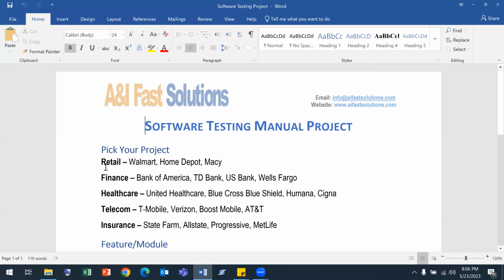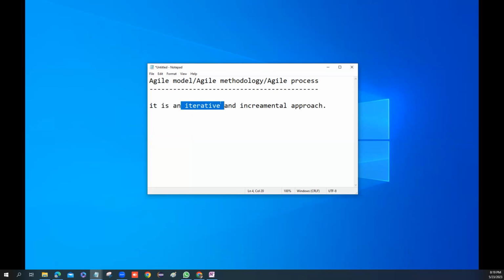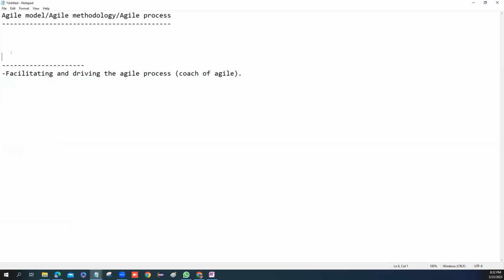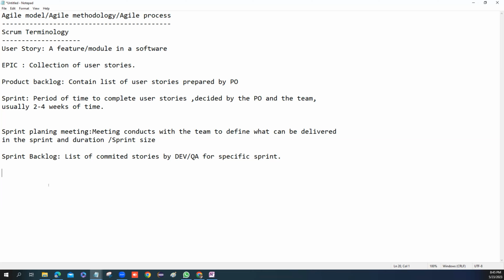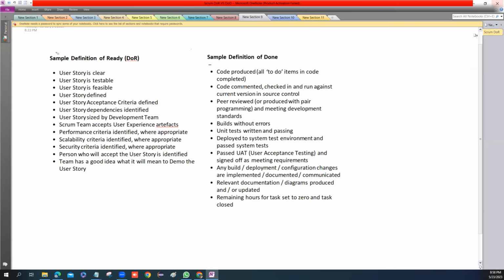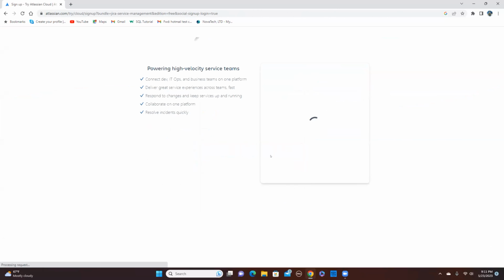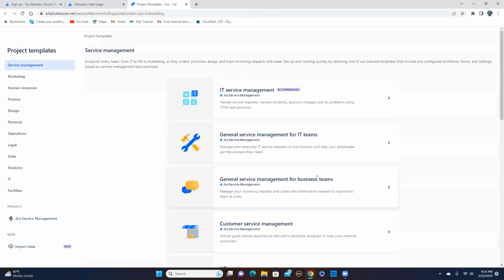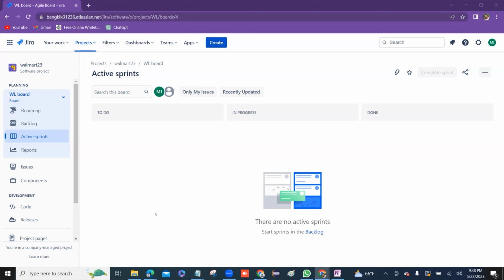QA Training May Batch 2023 - Session 7